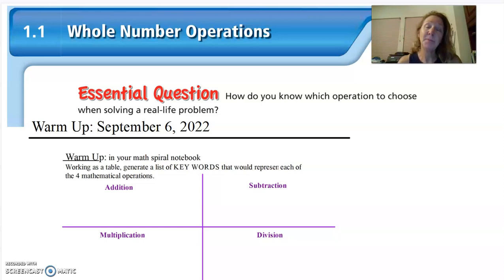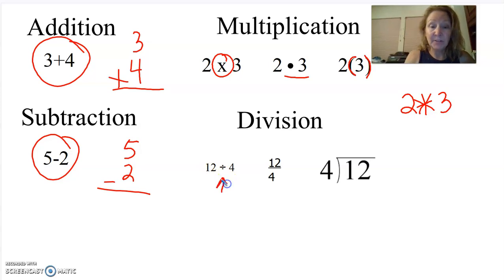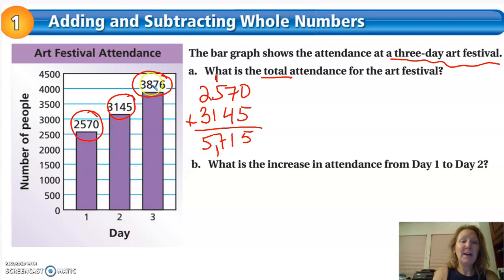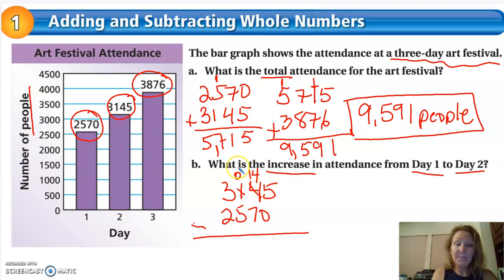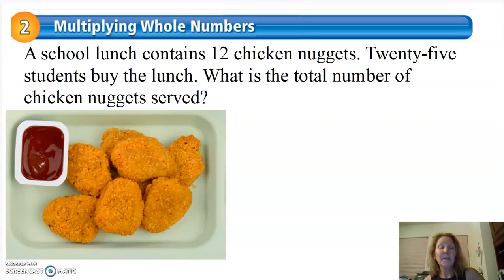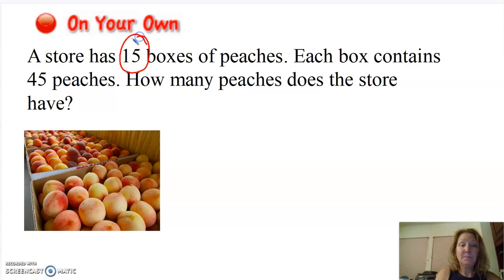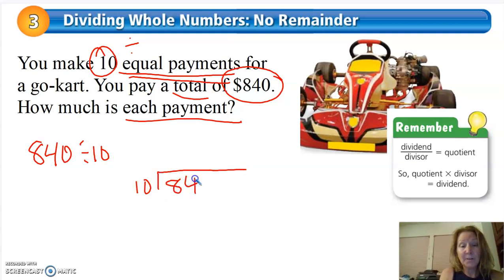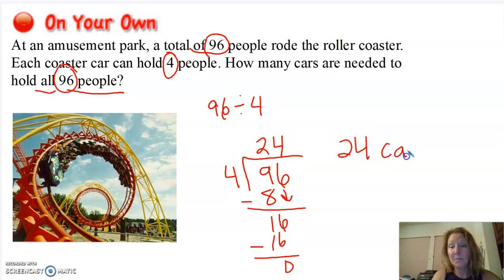Lesson 1.1 Whole Number Operations